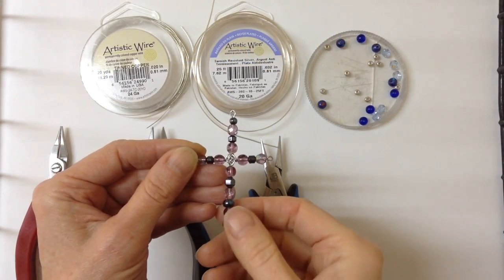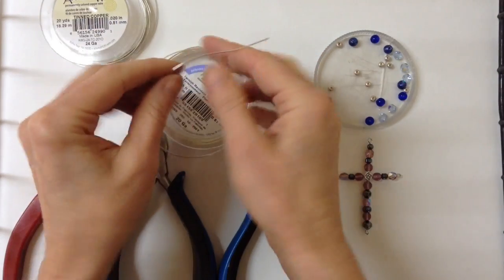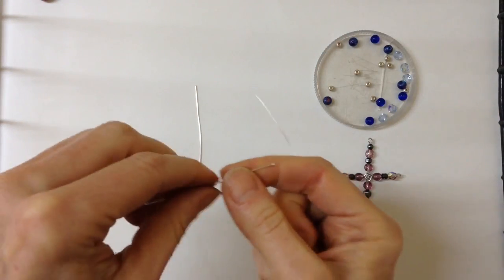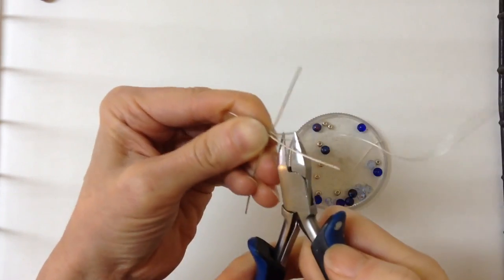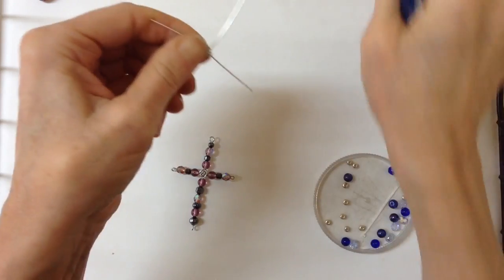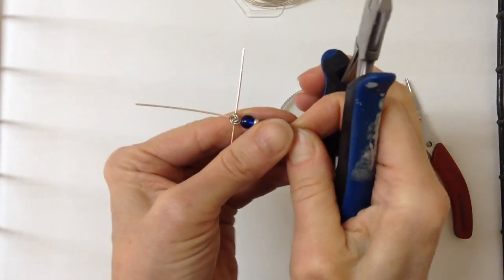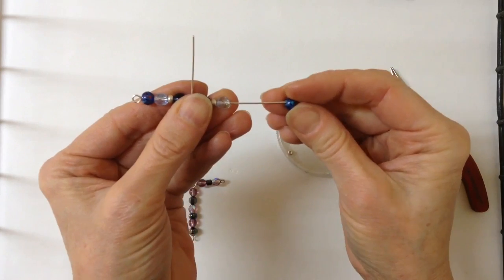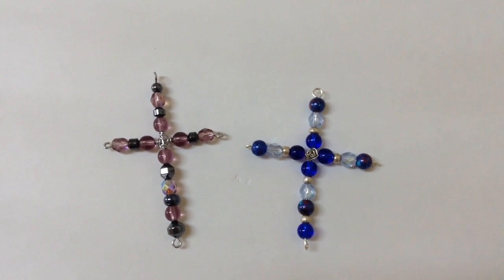DIY Easy Beaded Cross Pendants Tutorial Inspired by Madonna